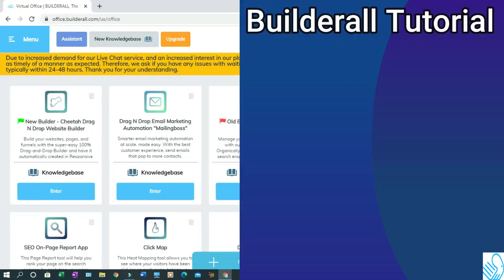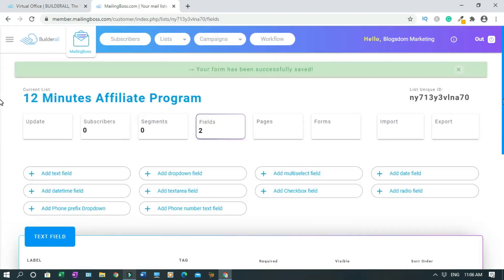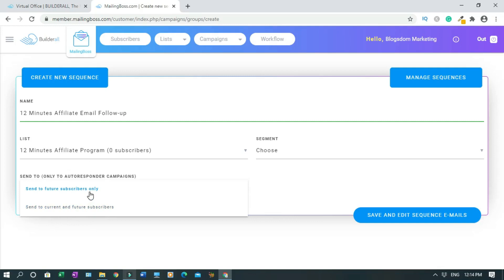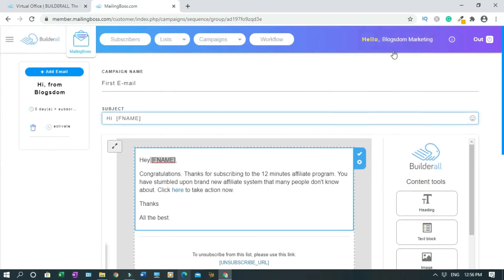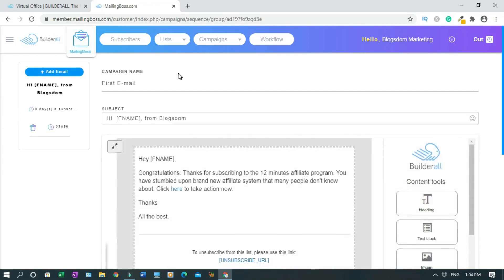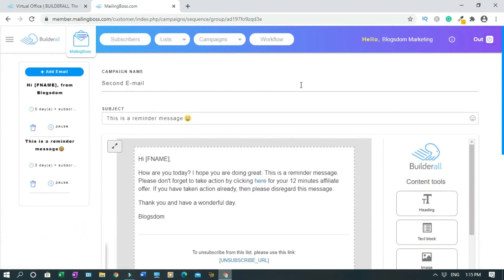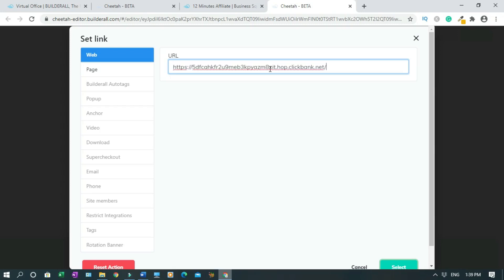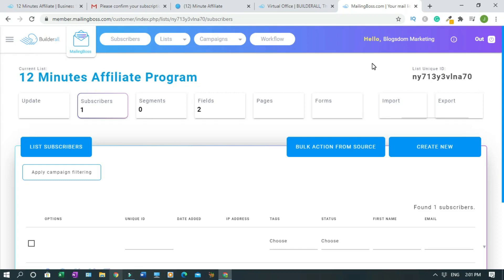How To Create Email List, Email Sequence And Connect To Builderall Cheetah Builder Landing Page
This Builderall tutorial explains how to create an email list, email sequence and how to connect it to a Builderall cheetah builder landing page using the MailingBoss autoresponder.

Canon G7x Mark II
Sony ZV-1
Canon PowerShot G7 X Mark III

Canon EOS M6 Mirrorless Digital Camera
Rode Microphones Wireless GO II
Shure SM7B Cardioid Dynamic Microphone
Rode Microphones SmartLav+
Apple iPhone 12 Pro, 128GB, Pacific Blue
Samsung Galaxy Note 20 Ultra 5G
Neewer 2-Pack Dimmable Bi-Color 660 LED Video Light
Yongnuo YN600L II LED Panel Video Light

This tutorial is good for beginners to the Builderall digital marketing platform. An all-in-one digital marketing tool to create an online business.